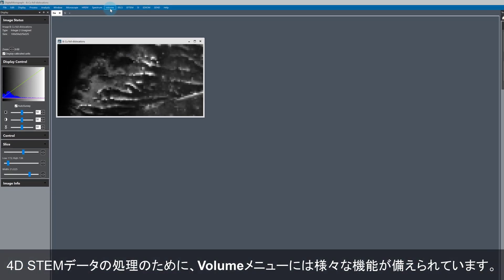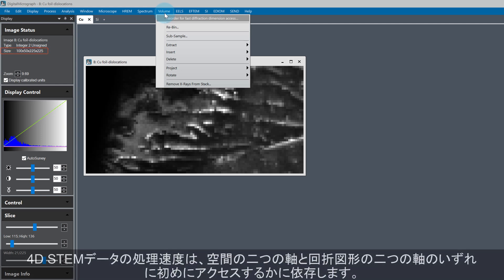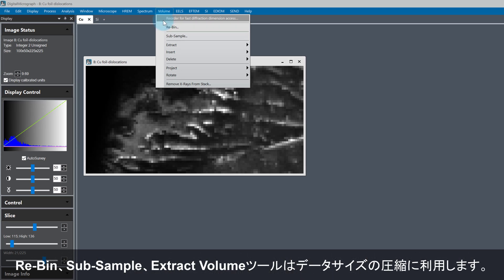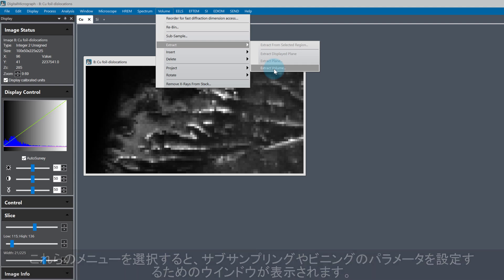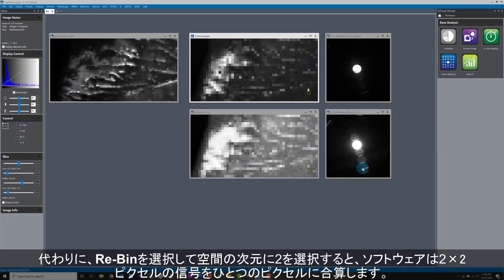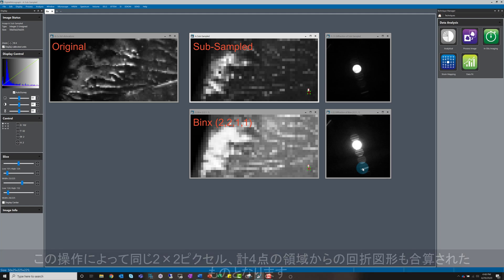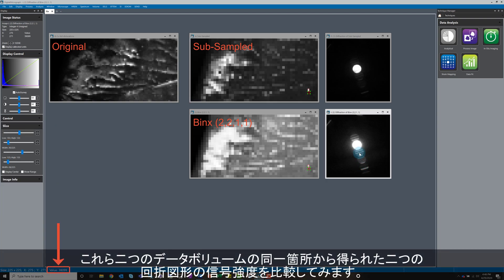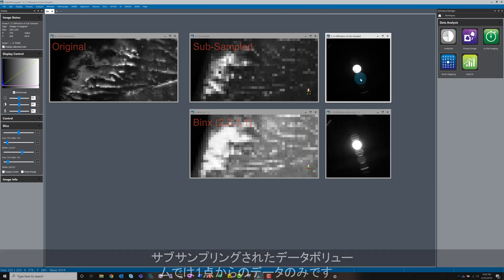Using Volume Tools with STEMx Datasets (JP)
STEMxで得られた4D STEMのデータセットに対して、DigitalMicrographのVolumeツールをどのように利用するか解説します。